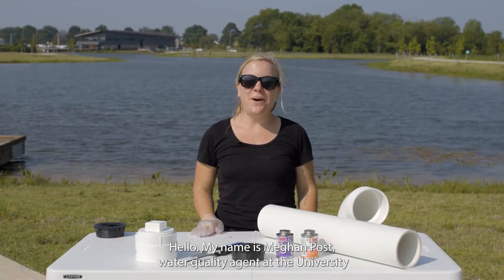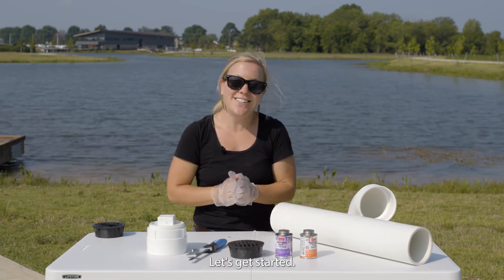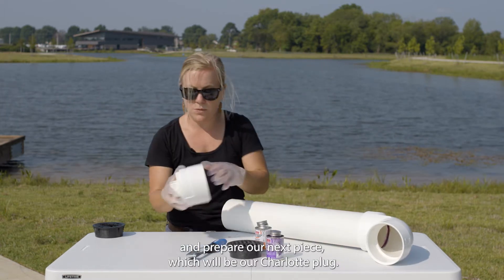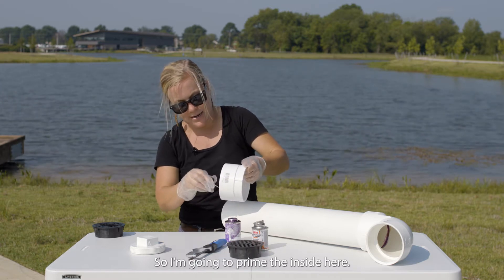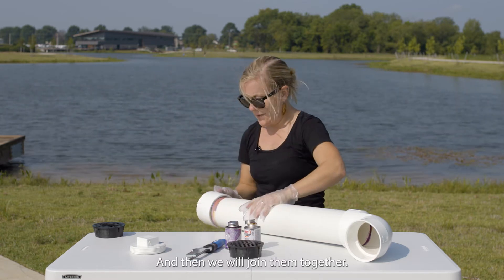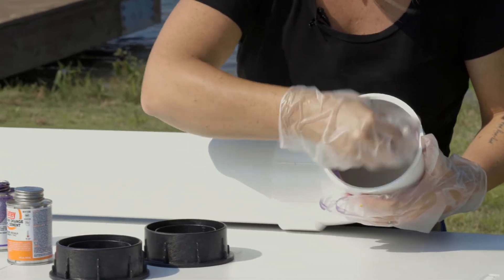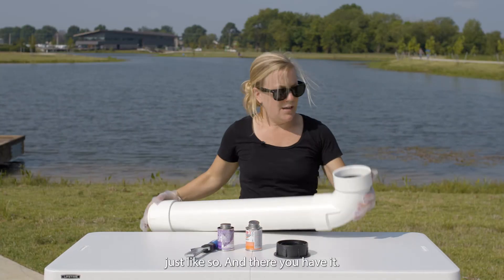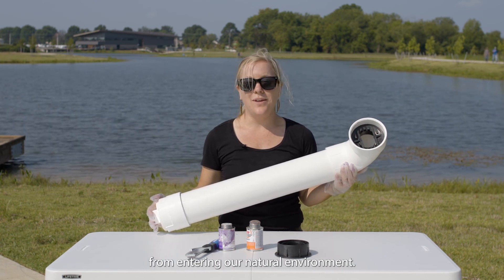How to Build a Fishing Line Recycling Bin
Here's a step by step video on how to build a fishing line recycling bin. This project is part of the Northwest Arkansas regional effort to increase angler's access to fishing line recycling through a program called "Adopt-A-Bin," where volunteers "adopt" and maintain the bins each month. Once collected and separated from bobbers, sinkers, litter and braided line, monofilament can be sent off to Berkley Recycling at 1900 18th Street Spirit Lake, Iowa.